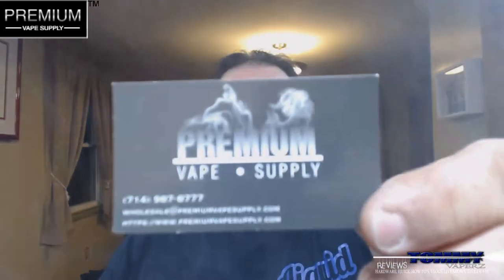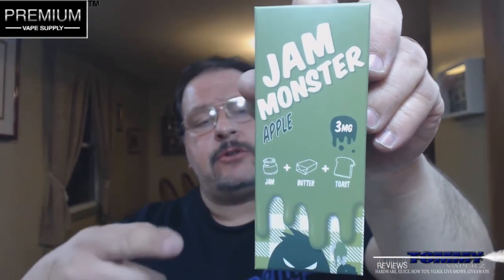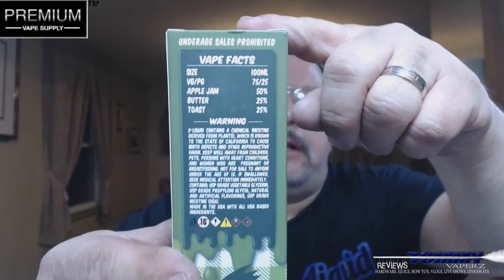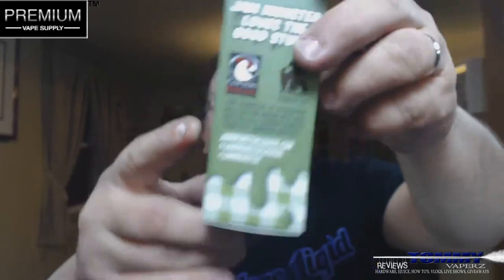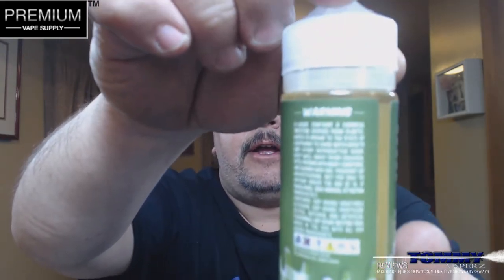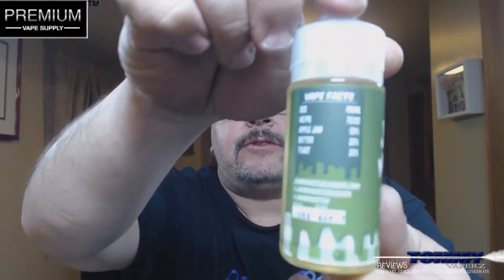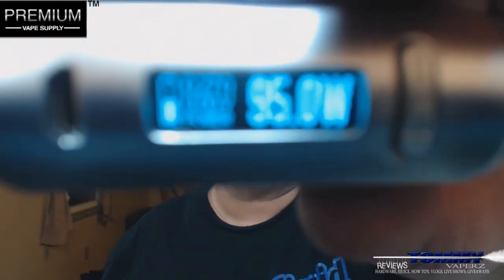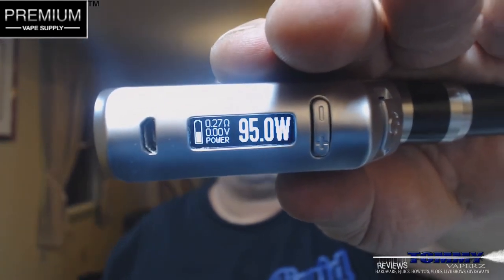Jam Monster Apple Jam